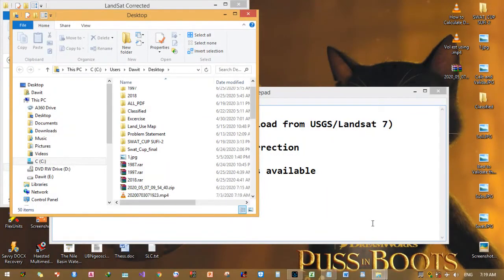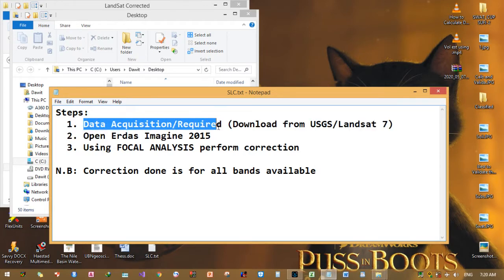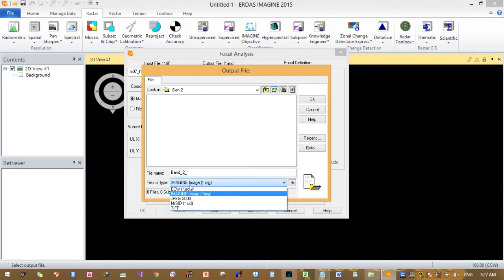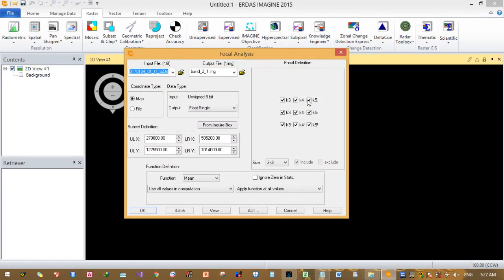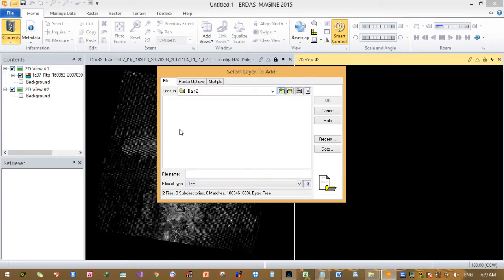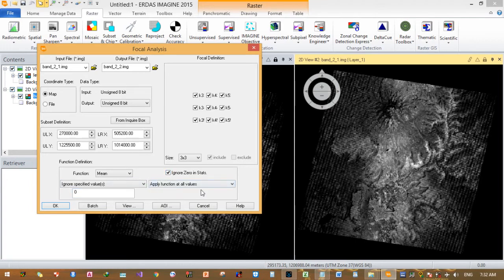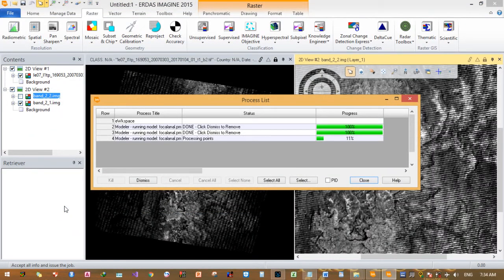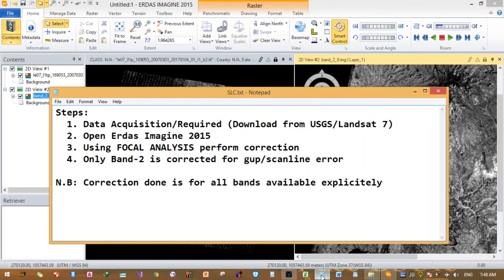Landsat 7 Scanline Error Correction SLC Using Erdas Imagine [ clear explanation ]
Landsat 7, launched on April 15th 1999 with Advanced Enhanced Thematic Mapper Plus (ETM+) sensor. Unfortunately on May 31st 2003 the SLC (Scan line corrector) in the ETM+ instrument failed which leads to the stripping or missing of scan line in the satellite image. The ETM+ has continued to acquire data with the SLC powered off, leading to images that are missing approximately 22 percent of the normal scene area. Various techniques are available for the SLC correction. Most of the remote sensing software package includes a separate module for it. On this tutorial we are using Erdas software, which isn't an open source, commercial. Even though Landsat 8 is launched recently which is SLC error free, still Landsat 7 image is important for remote sensing analysis.

gis,remote sensing,erdas imagine,Advanced Enhanced Thematic Mapper Plus (ETM+),Scanline error,gis analyst,SLC error free,what is gis,arcgis